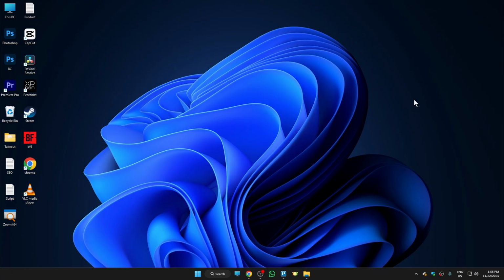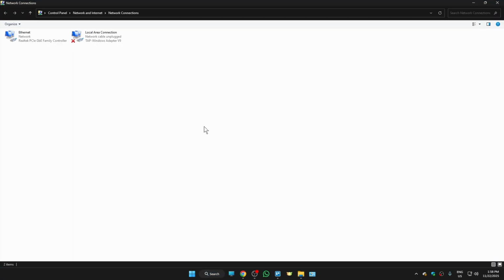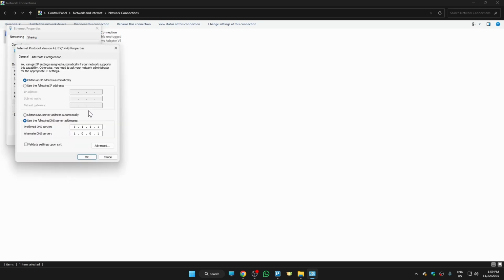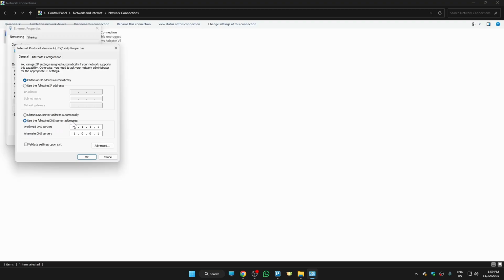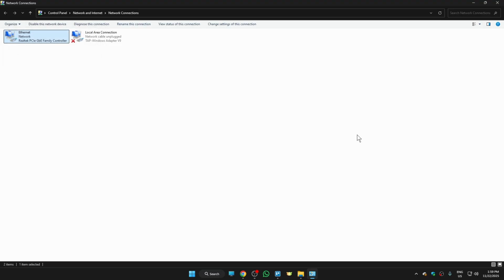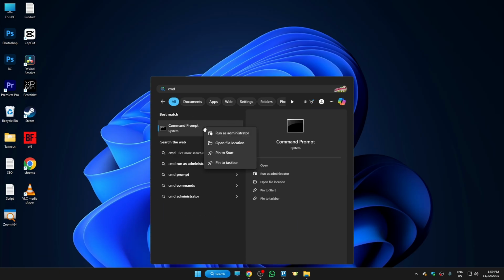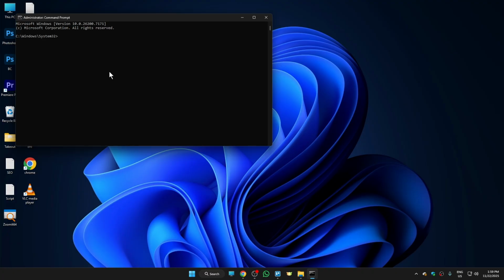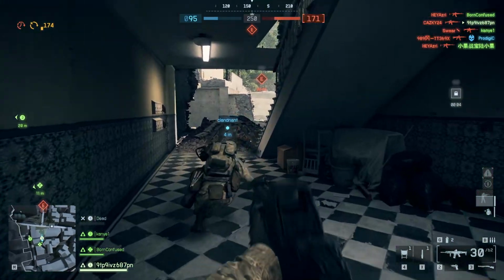How to Fix Battlefield 6 Error Code 1:86001S:51002S:57019S